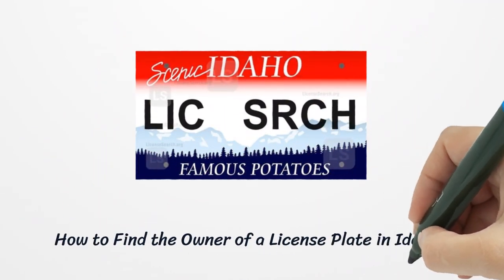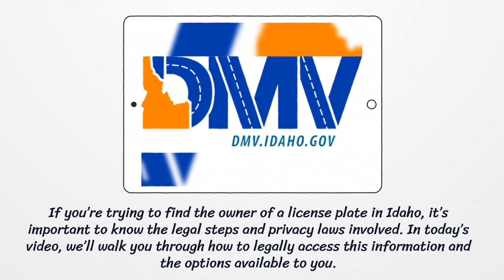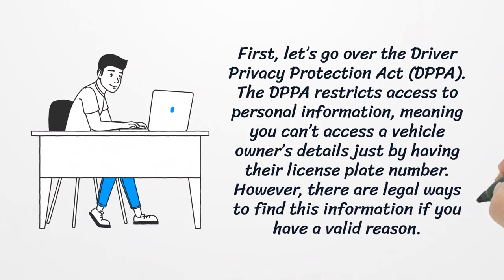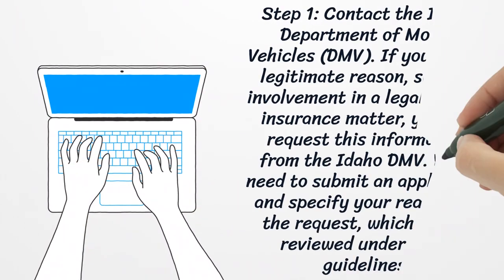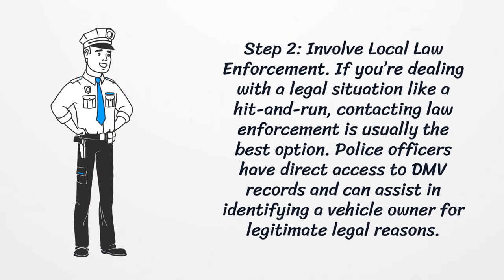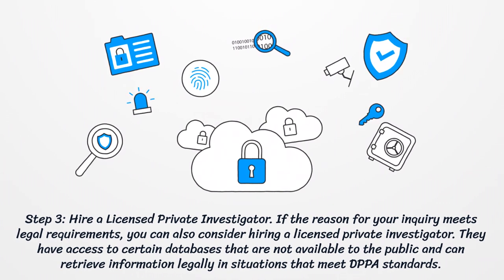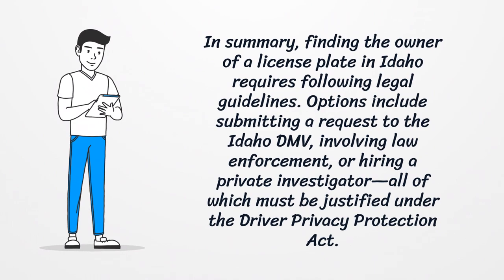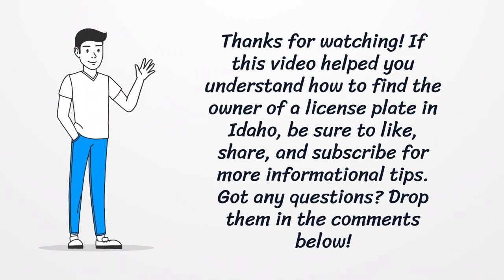How to Find the Owner of a License Plate in Idaho?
If you need to find the owner of a license plate in Idaho, there are legal ways to access this information. In this video, we’ll cover options like contacting the Idaho DMV, involving law enforcement, or hiring a private investigator while following privacy laws under the Driver Privacy Protection Act (DPPA).